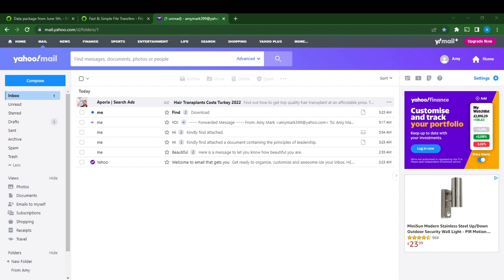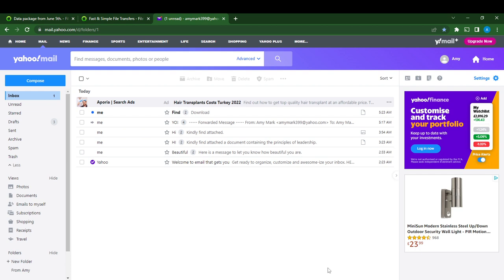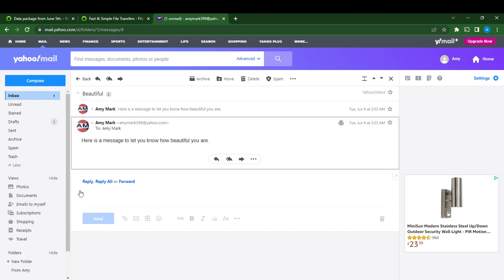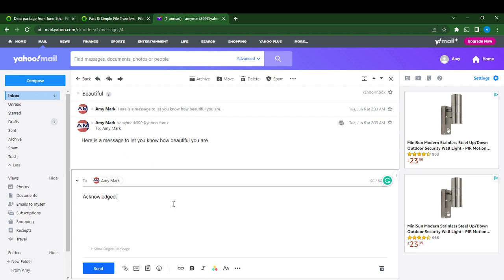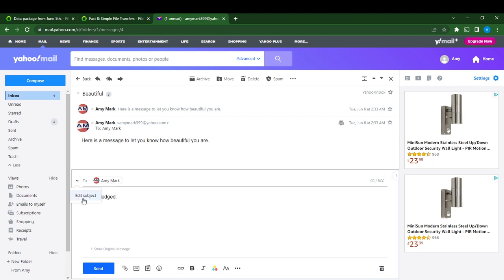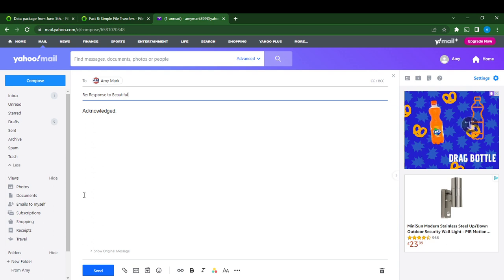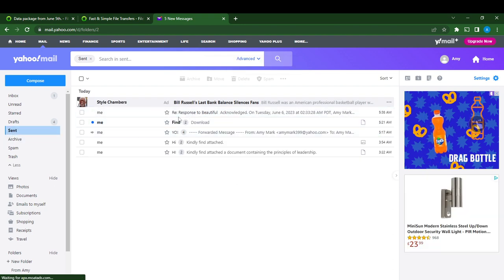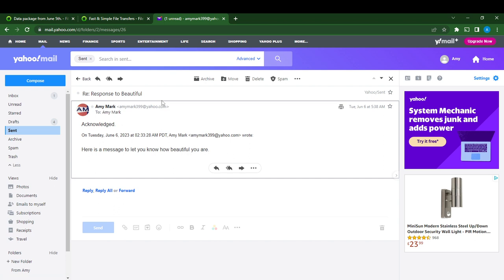How To Change Subject Line In Reply On Yahoo Mail (Easiest Way)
Today we talk about How To Change Subject Line In Reply On Yahoo Mail, so stay until the end of the video to see the full explanation.